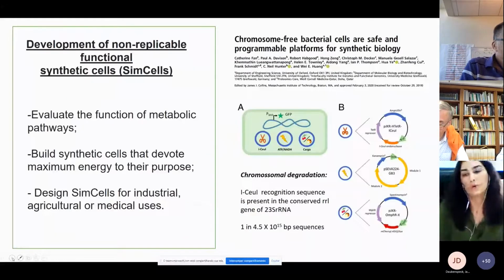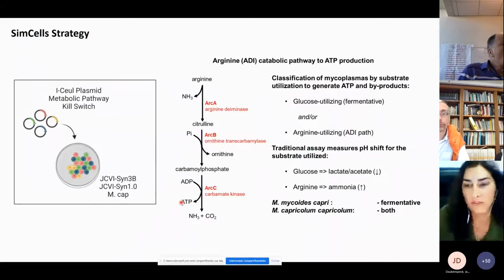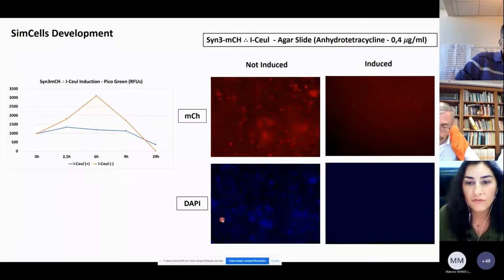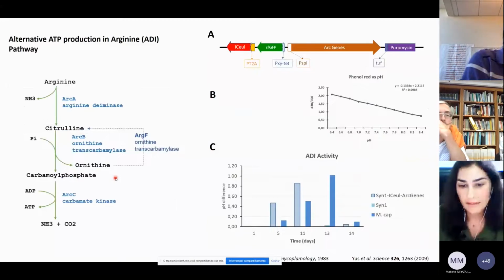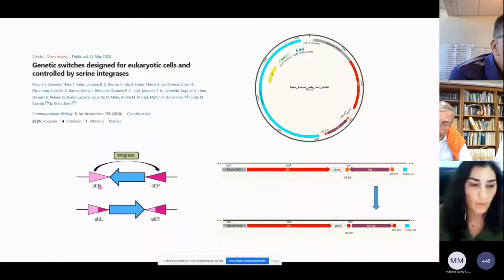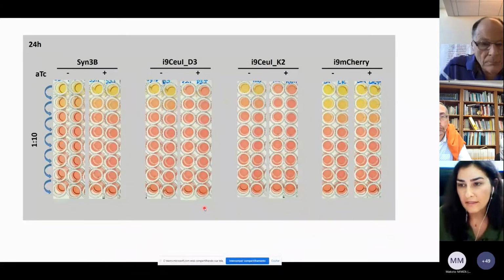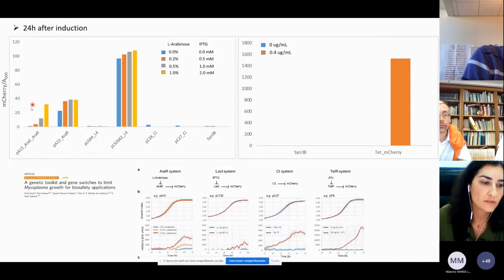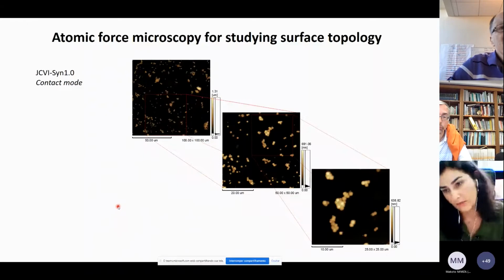Daniela Bittencourt — Genetic tools for JCVI Syn3B engineering and novel biological process control